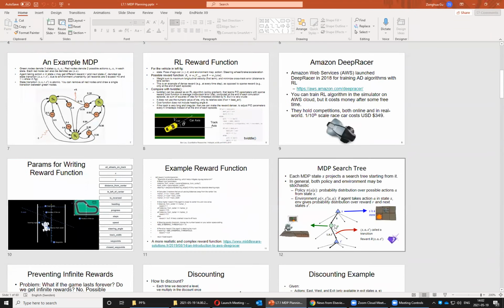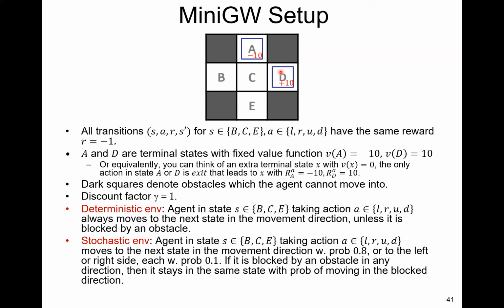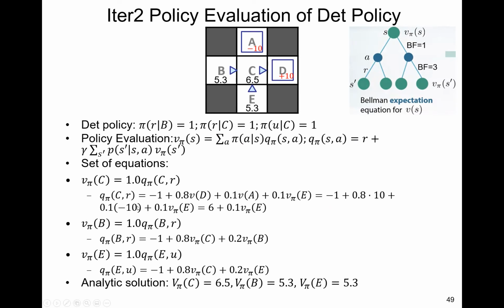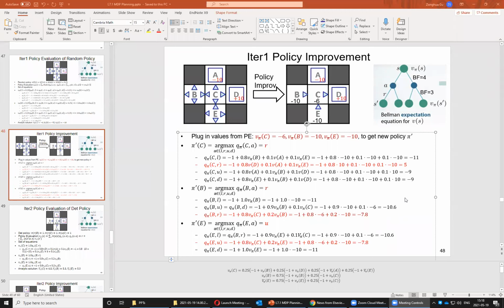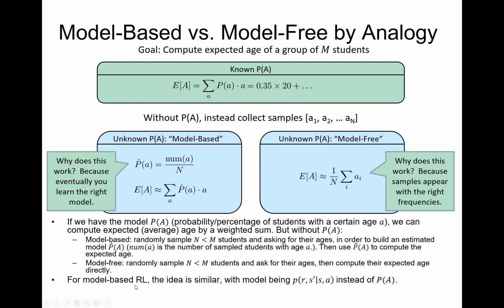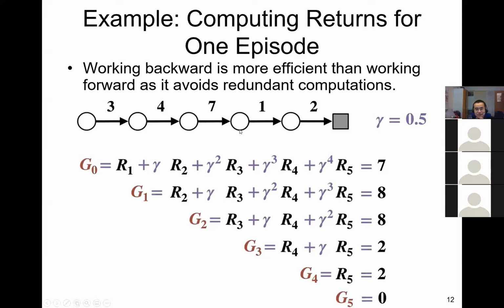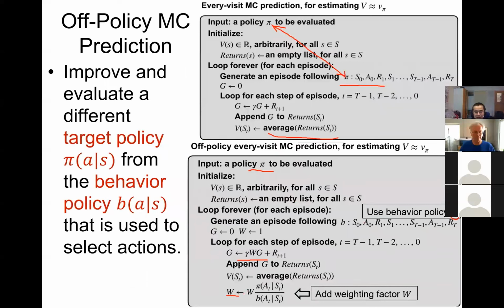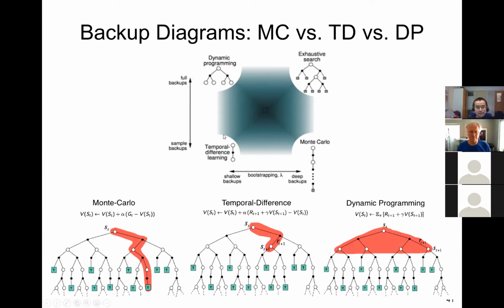20210519 L7 1 Reinforcement Learning MDP Planning Pt3 L7 2 Value-based RL Pt1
MiniGW Example for Policy Iteration, Value Iteration. Monte Carlo Methods, TD learning